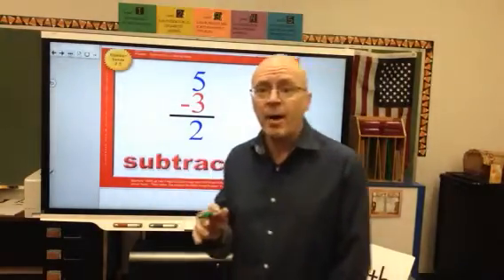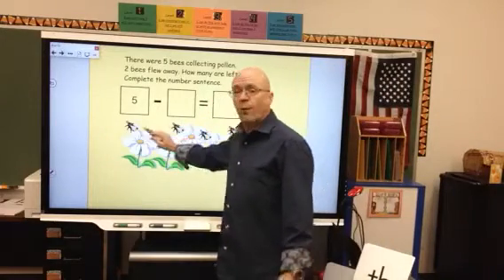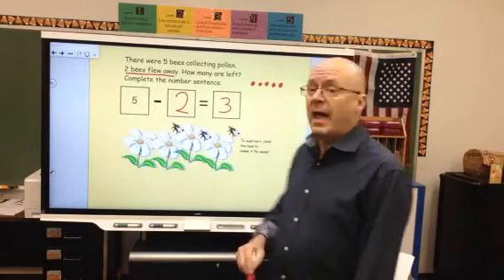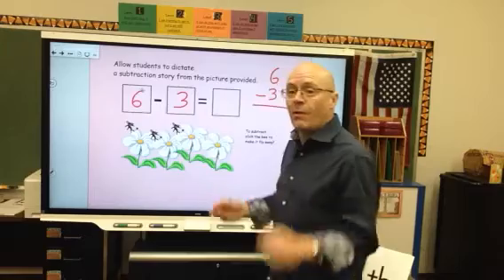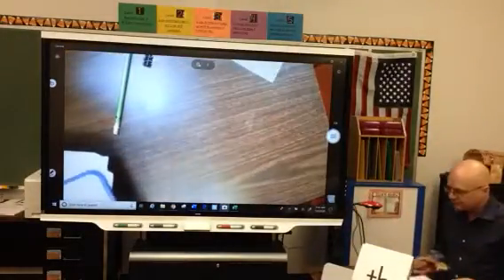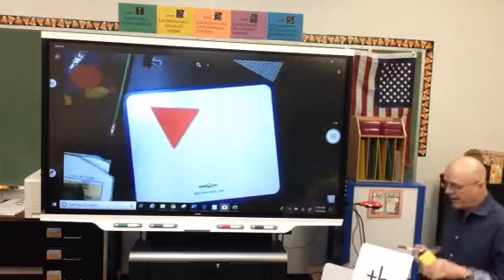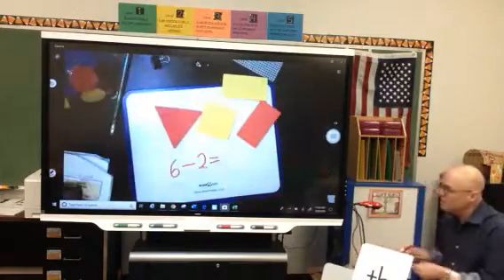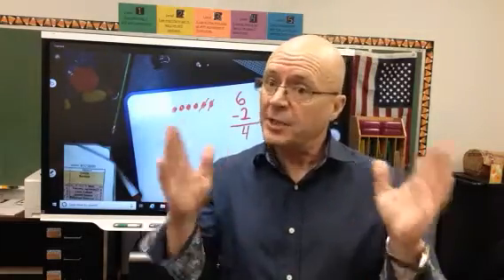Subtraction 12 8 1